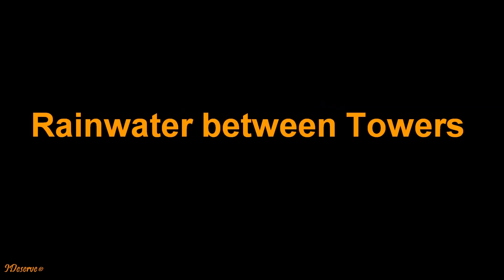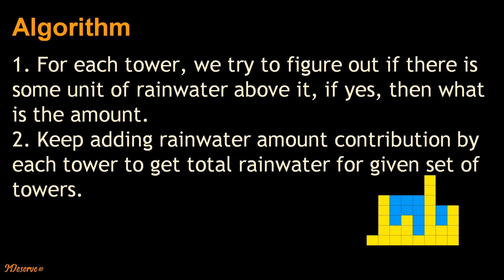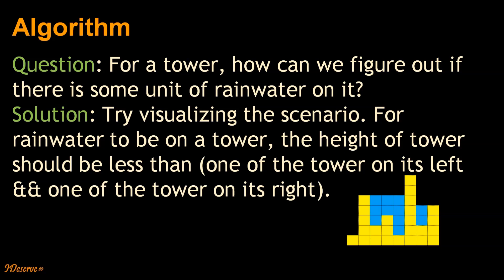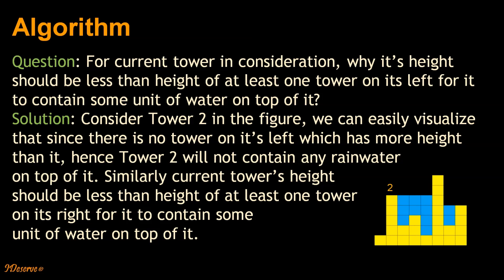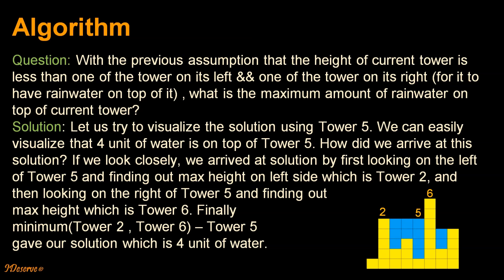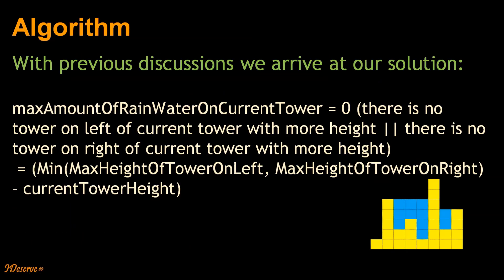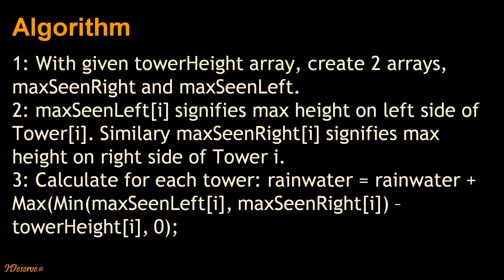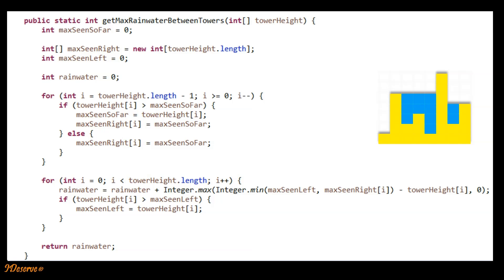Programming Interview Question: Trapping Rain Water between Towers Problem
Problem:
We have an array where each element represents height of a tower. If it starts raining, what is the amount of water that can be collected between the towers? Assumption is that the width of every tower is 1.
Example:-
[1,5,2,3,1,7,2] – then answer is 11 units.

Solution:
1. For each tower, we try to figure out if there is some unit of rainwater above it, if yes, then what is the amount.
2. Keep adding rainwater amount contribution by each tower to get total rainwater for given set of towers.